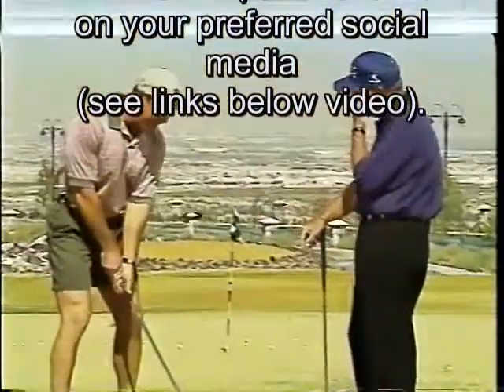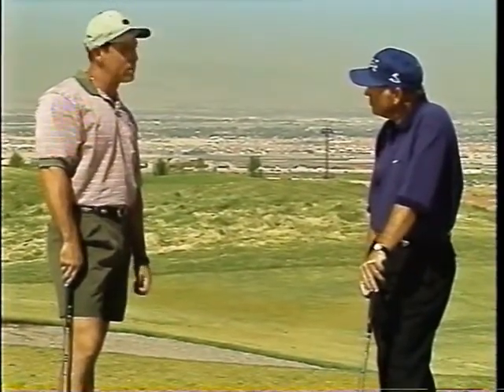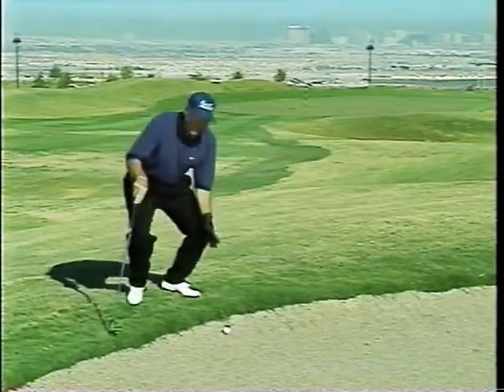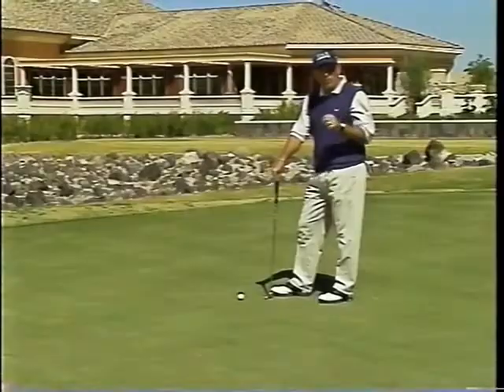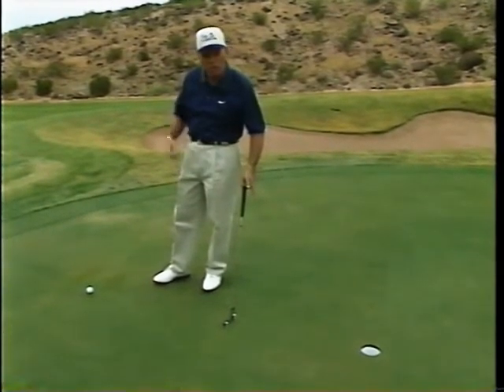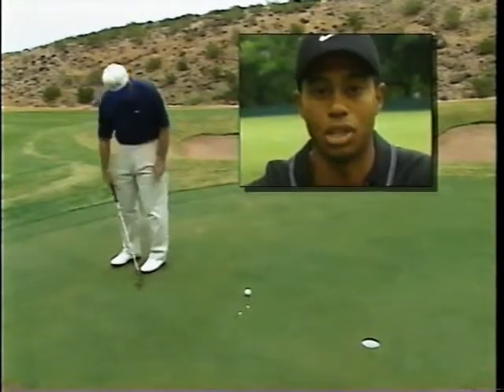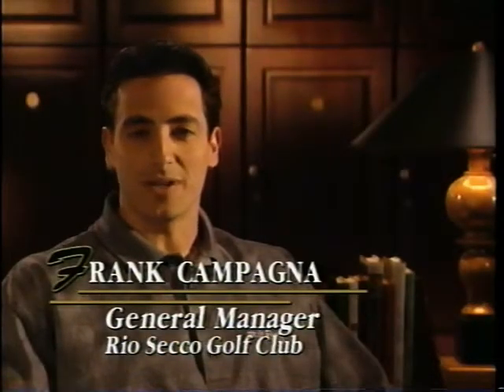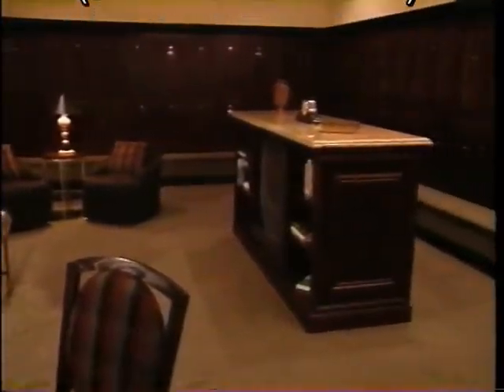2000 - Butch Harmon, Danny Gans Bloopers - Rio Secco Golf Club Las Vegas